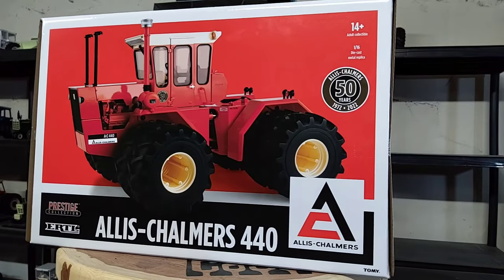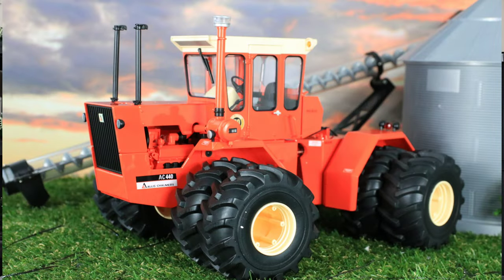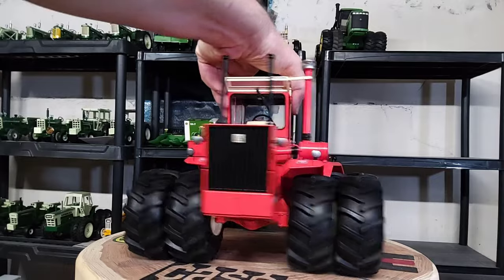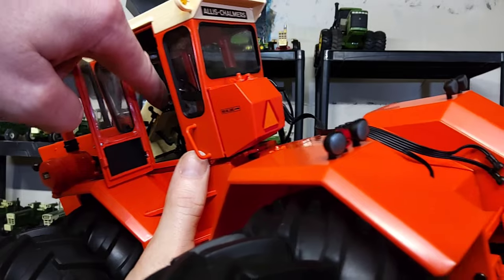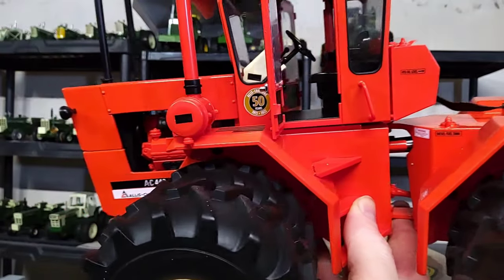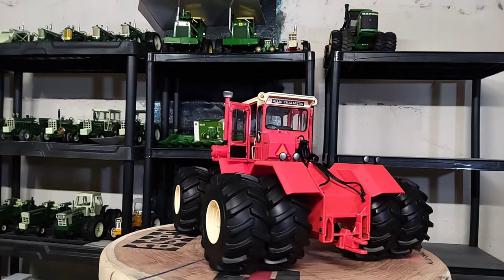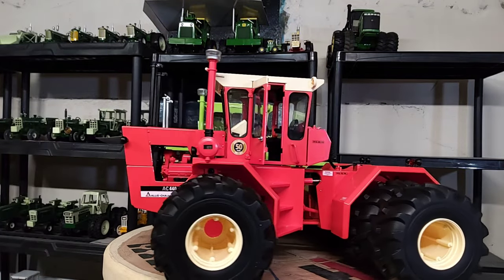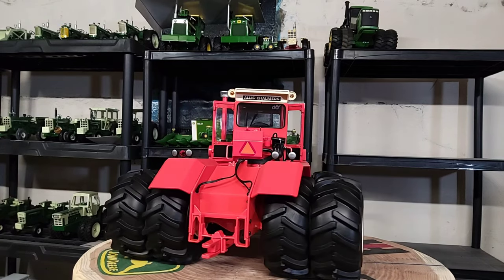Ertl 1/16 Allis-Chalmers 440 4WD - 50th Anniversary!